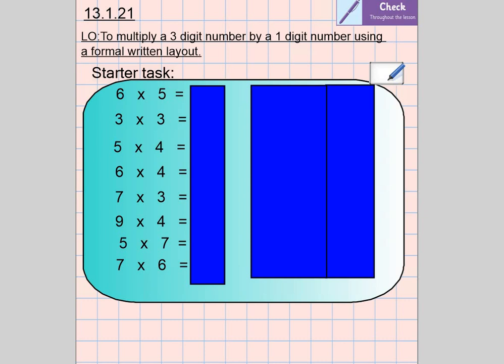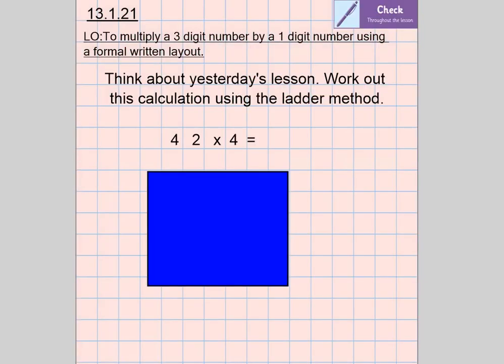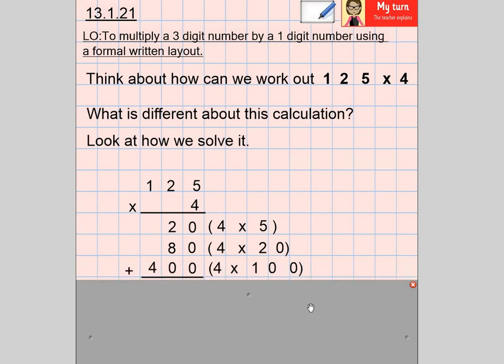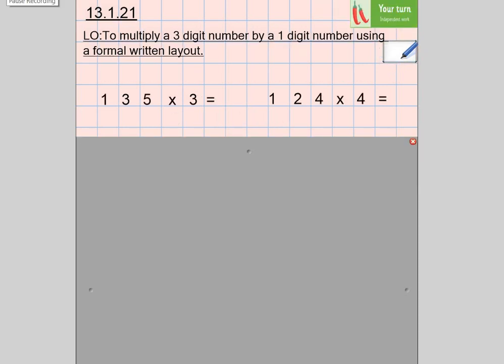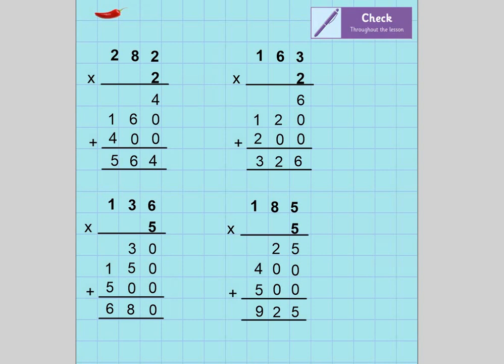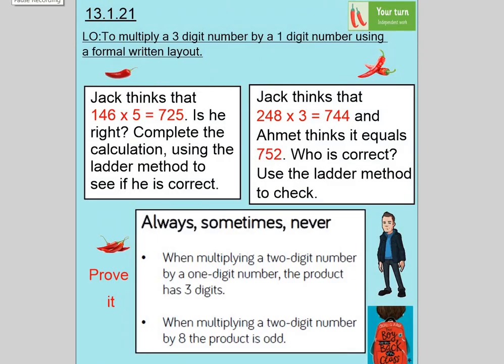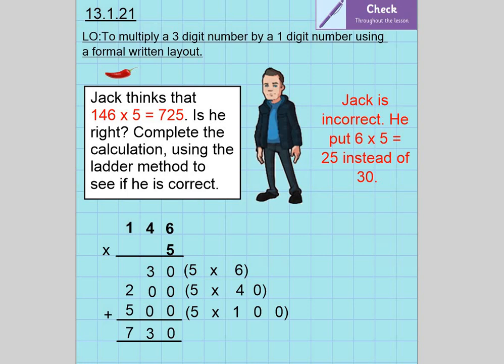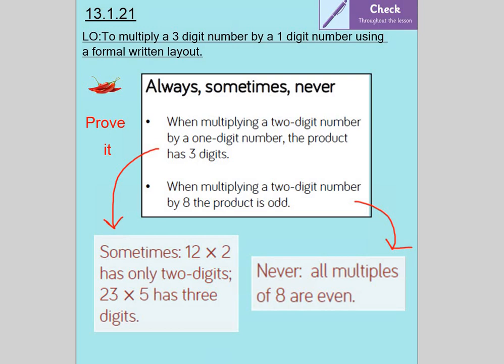Year 4 Maths Wednesday 13th January: 3 digit by 1digit multiplication